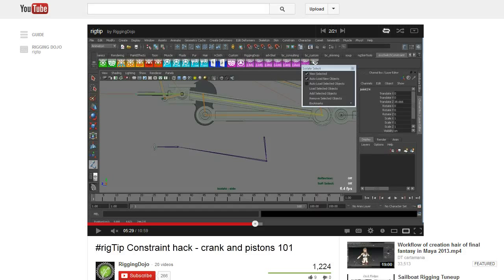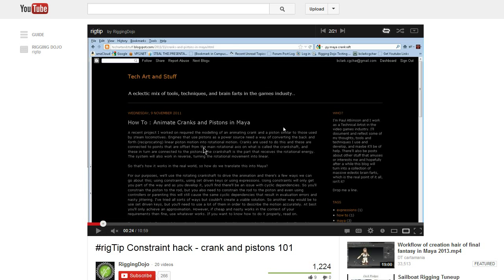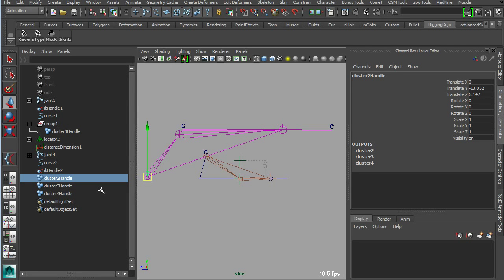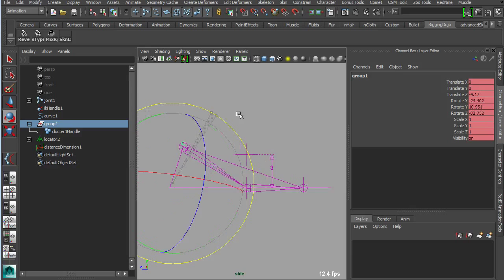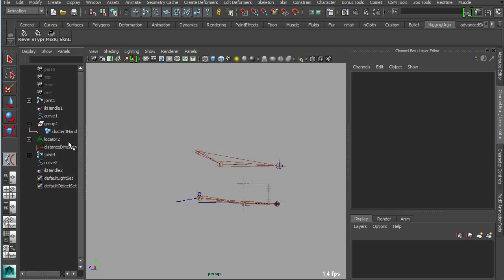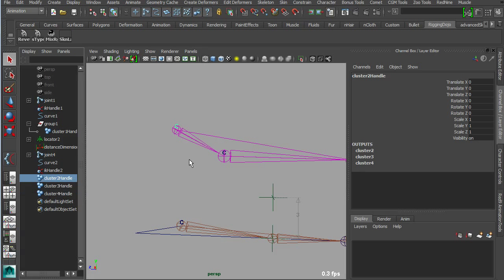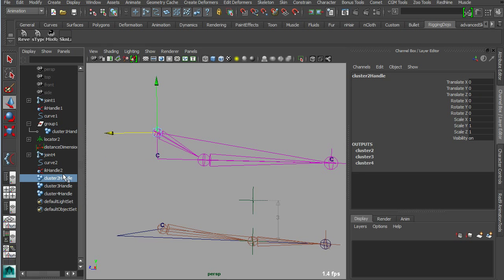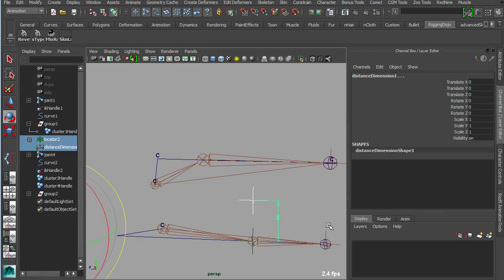Rigging Dojo rigTip May Rig a crank and pistons 101 update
rigTip May Rig a crank and pistons 101 update and the blog that started all this